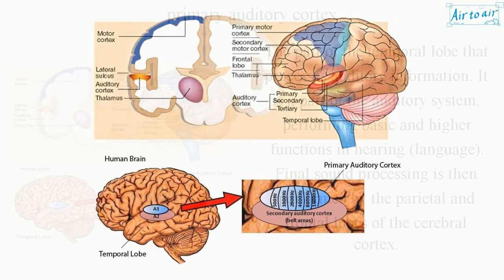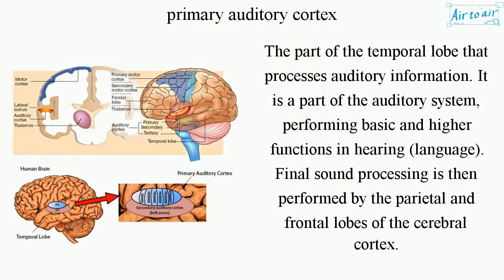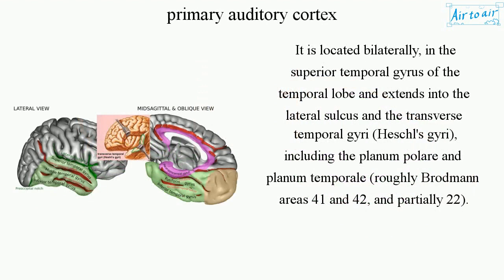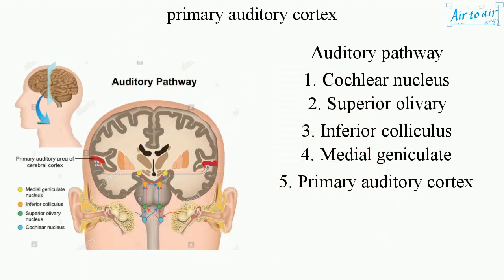primary auditory cortex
The part of the temporal lobe that processes auditory information. It is a part of the auditory system, performing basic and higher functions in hearing (language). Final sound processing is then performed by the parietal and frontal lobes of the cerebral cortex.

It is located bilaterally, in the superior temporal gyrus of the temporal lobe and extends into the lateral sulcus and the transverse temporal gyri (Heschl's gyri), including the planum polare and planum temporale (roughly Brodmann areas 41 and 42, and partially 22).

Auditory pathway
1. Cochlear nucleus
2. Superior olivary
3. Inferior colliculus
4. Medial geniculate
5. Primary auditory cortex